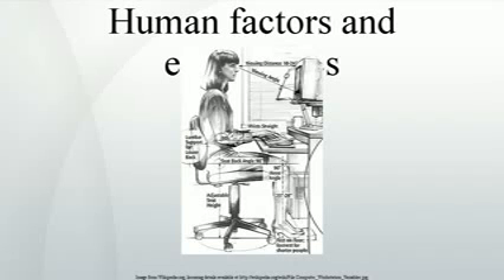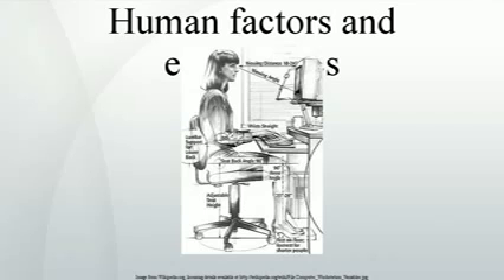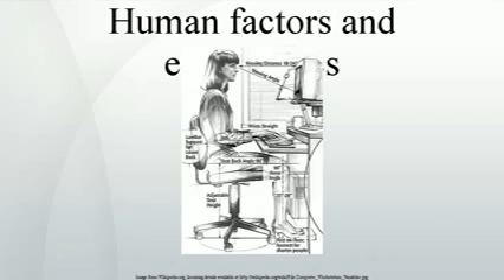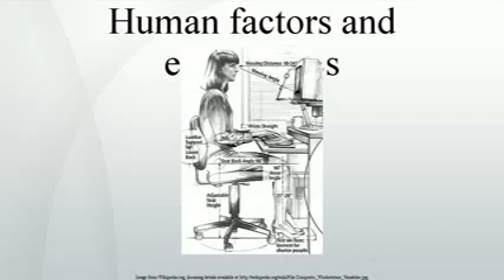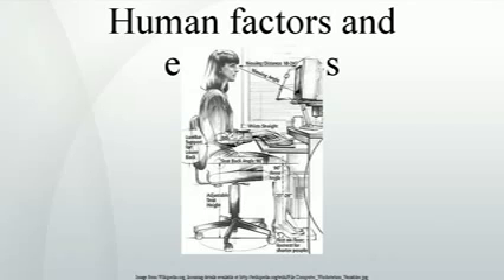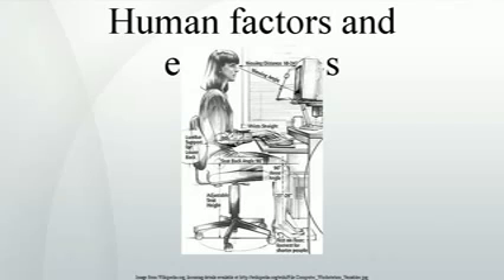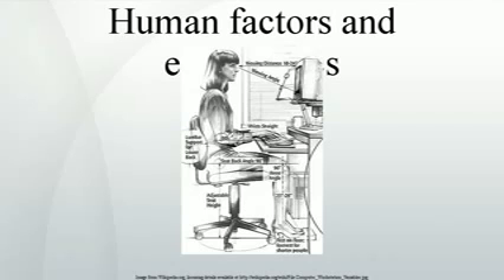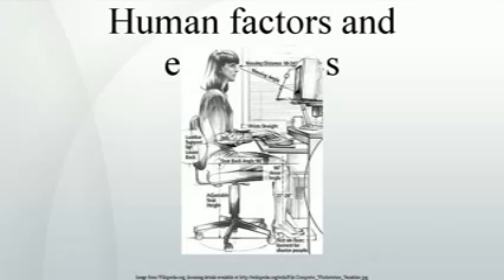Human factors and ergonomics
So what are Human Factors? Trent Simulation has developed this short cartoon to introduce healthcare staff to Human Factors and Ergonomics: • What are they? • What are their role in.

For educational use. A great video that explains the need to consider ergonomics when designing for comfortable human use. Ergonomics is a branch of anthropometrics.

CIEHF members talk about their work.

Alastair McKenzie-Kerr and Jodie Lewis from ERM give an insight into a career in Human Factors. The views expressed are their personal opinions and do not represent the views of their organisation.